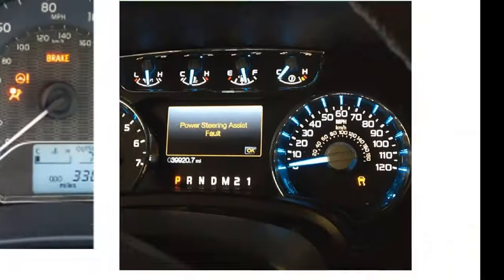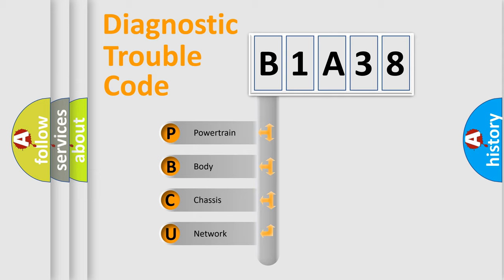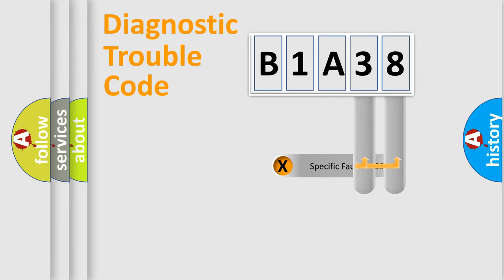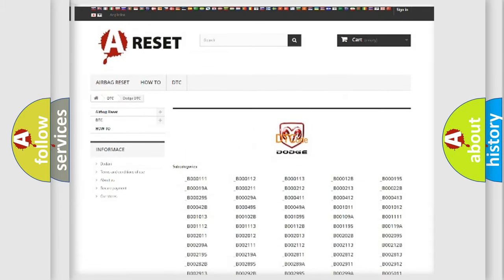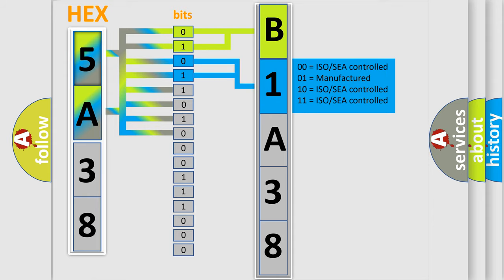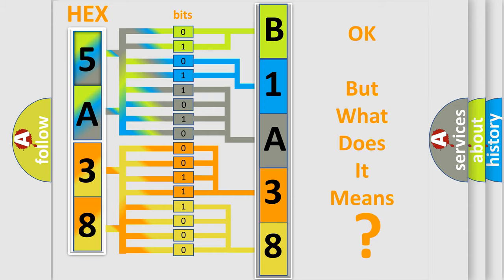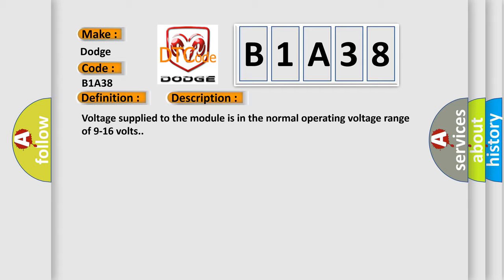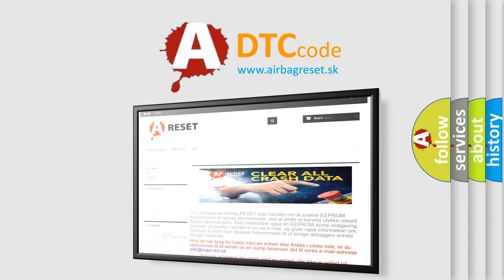DTC Dodge B1A38 Short Explanation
Contents:
0:21 Basic DTC analysis according to OBD2 protocol standard.
1:48 Insight into programming
2:58 A diagnostically understandable description of the Diagnostic Trouble Code
3:05 Basic error definition

Make
Dodge
Code
B1A38
Definition
Energy Storage Control Module ESCM Lost Communication With Powertrain Control Module PCM
Description